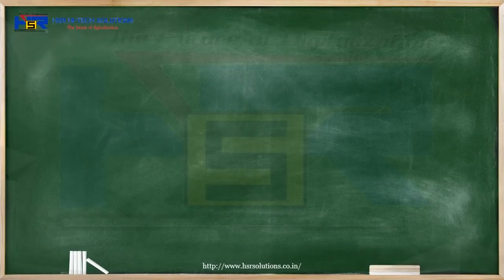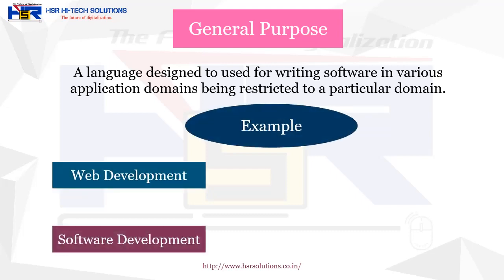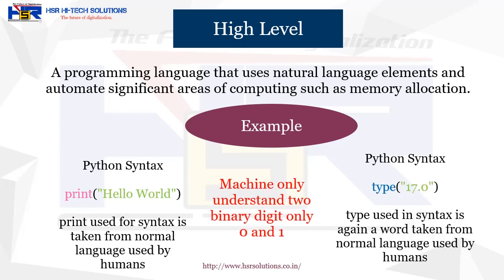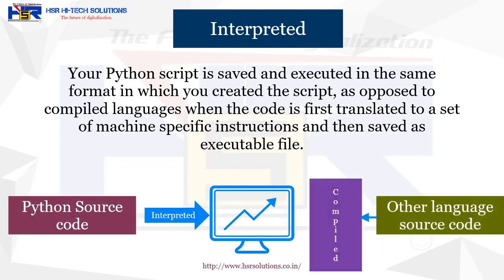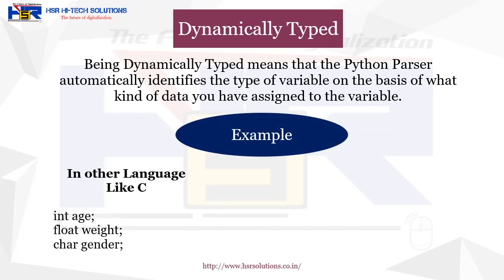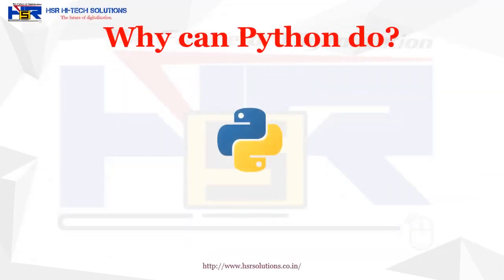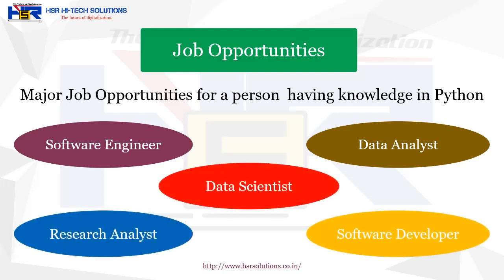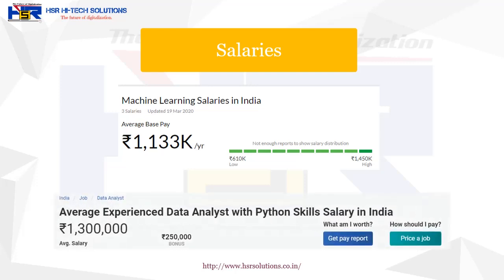Python for Beginners: Learn Python in 30 Days |2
Welcome to the "Python for Beginners Training Drive"! If you're looking to learn the fundamentals of programming with Python, then you've come to the right place. In this first video, we'll be discussing how you can make the most of this training program.

This training drive is designed for absolute beginners who have little to no experience with coding. We'll be covering all the basics of Python programming, including data types, variables, functions, loops, and more. By the end of this program, you'll have the skills you need to create your own Python applications and programs.

To get the most out of this training program, it's important to follow along with each video and practice coding on your own. I recommend setting aside a few hours each week to work on the exercises and projects that we'll be providing. By putting in the effort, you'll be able to learn Python in no time.

In this video, I'll be explaining the structure of this training program and how you can best prepare yourself for success. I'll also be sharing some tips and tricks for staying motivated and on track throughout the program.

So, if you're ready to start your coding journey with Python, let's get started!